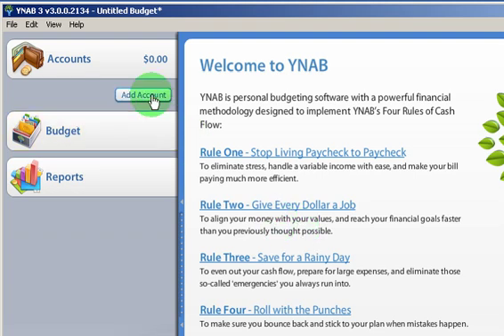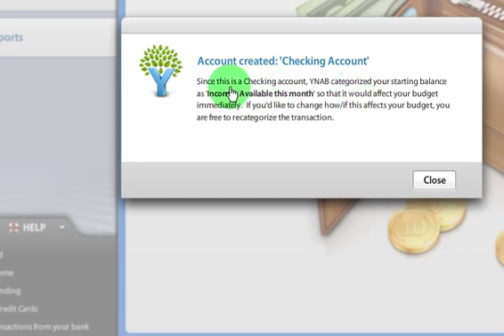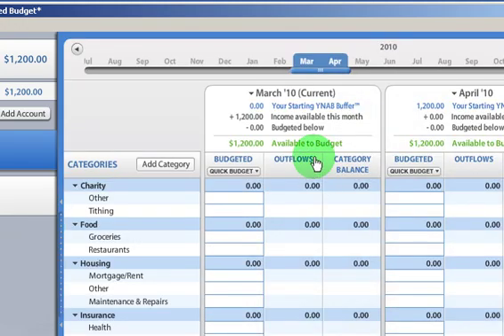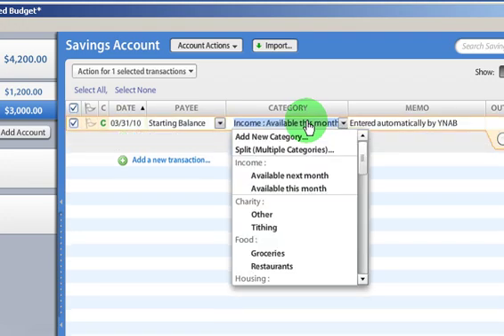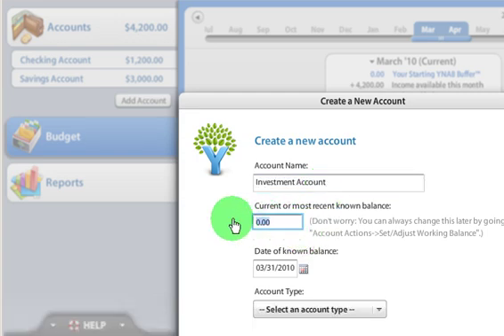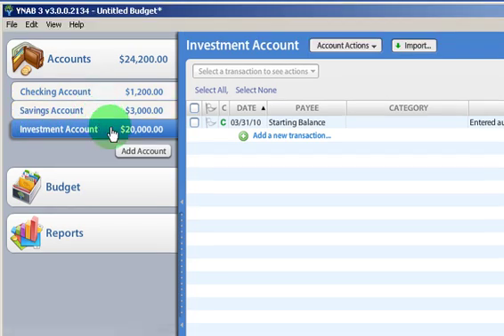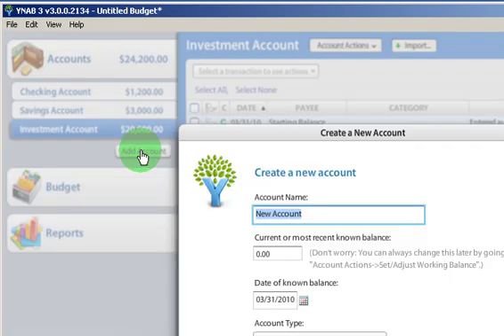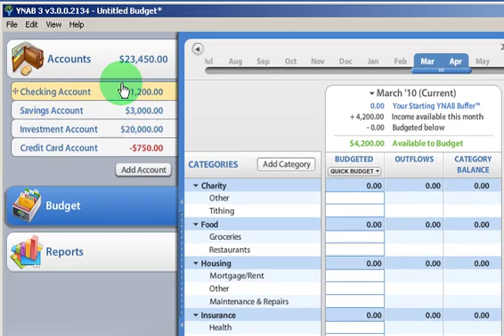How to set up accounts in YNAB (YNAB part 2)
This screencast shows you how to set up accounts in You Need A Budget (YNAB).  I explain the basic use of the "Income: Available this month" category.